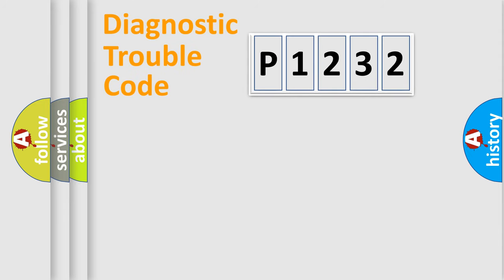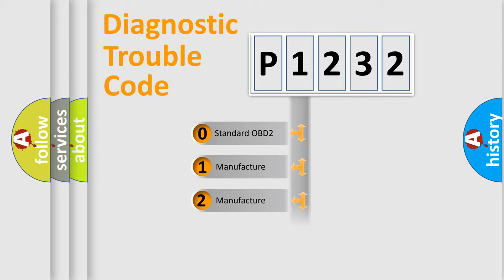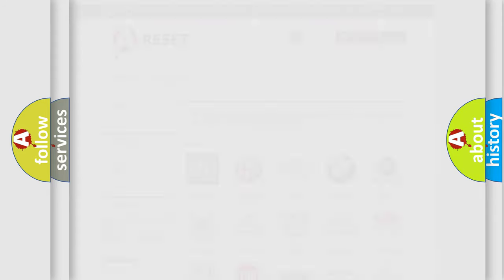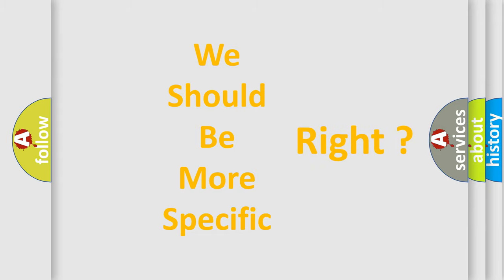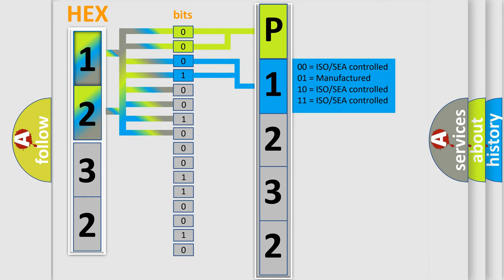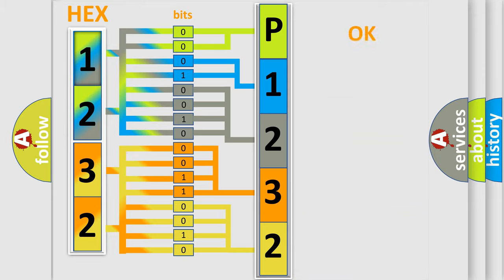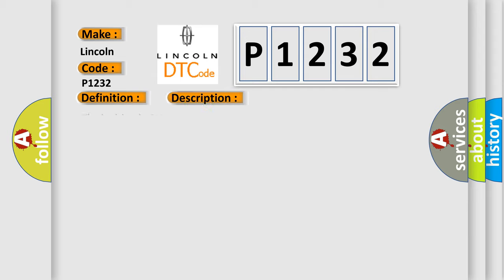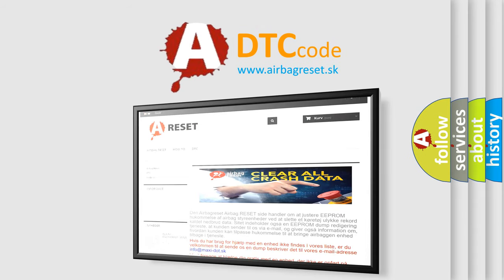DTC Lincoln P1232 Short Explanation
Contents:
0:21 Basic DTC analysis according to OBD2 protocol standard.
1:48 Insight into programming
2:58 A diagnostically understandable description of the Diagnostic Trouble Code
3:05 Basic error definition

Make:
Lincoln
Code:
P1232
Definition:
Solar Load Sensor 2 Circuit
Description:
The ignition is ON.